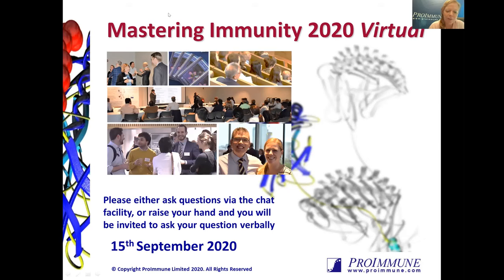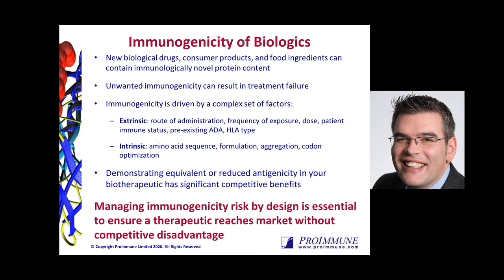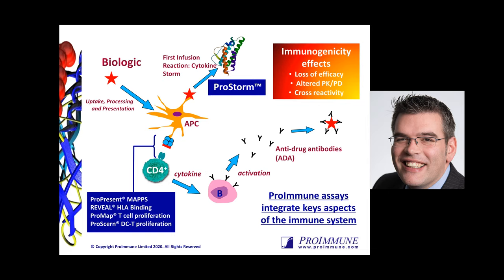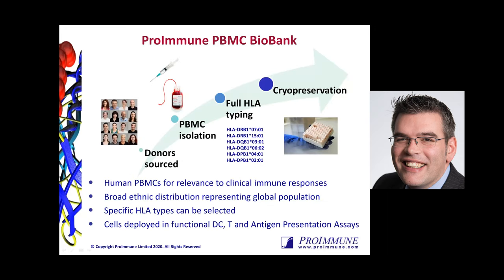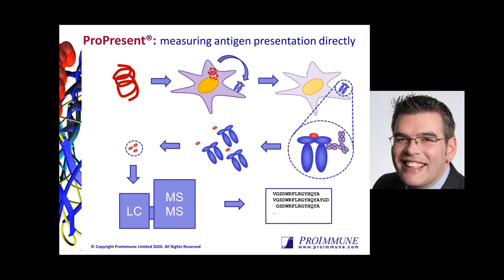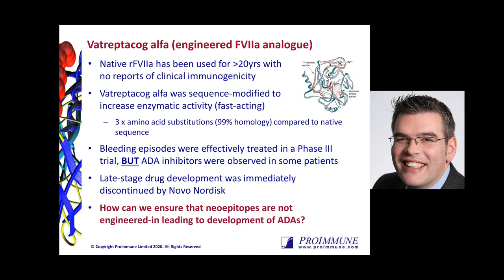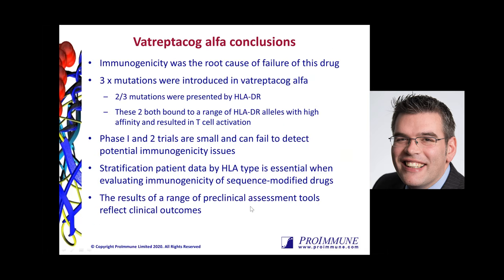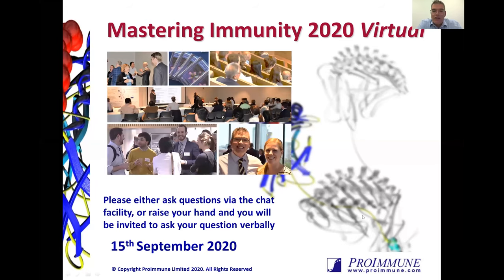Jeremy Fry: An integrated approach to managing immunogenicity risk and drug immune modulation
Integrated platforms can be used to mitigate immunogenicity risk and characterize immune responses during the drug design and development stages.  ProImmune offers mutational activity mapping for optimal protein design,  DC-T/T cell proliferation assays for biologic lead selection/optimization, a Mass Spectrometry assay for characterization of antigen presentation; HLA-peptide binding assays to characterize individual epitopes & undiluted whole blood cytokine storm assays.